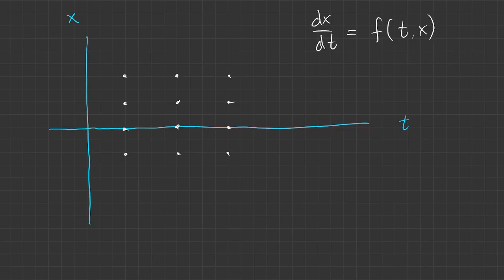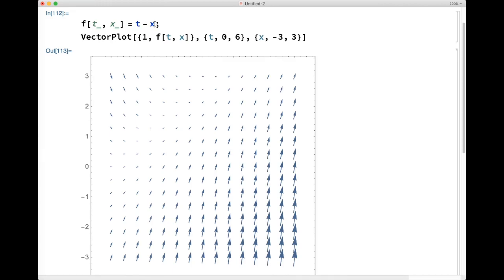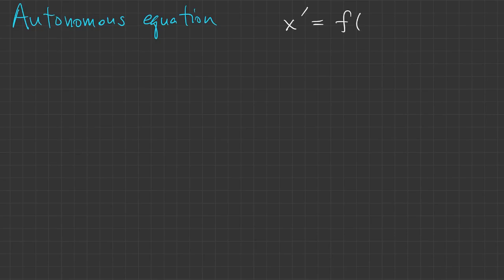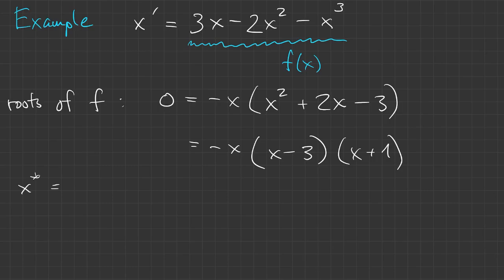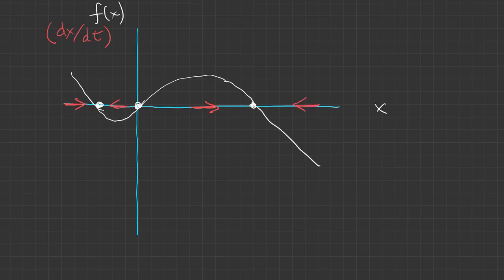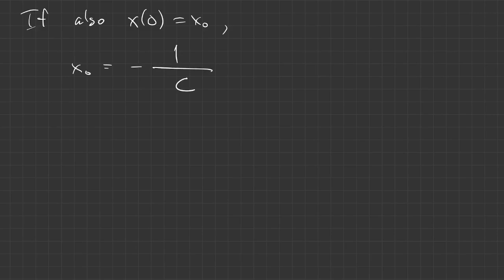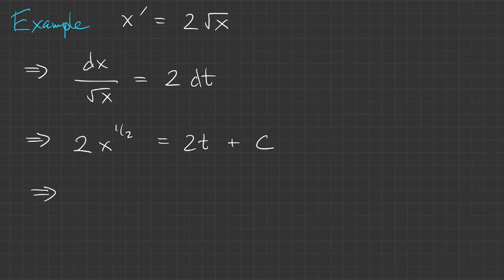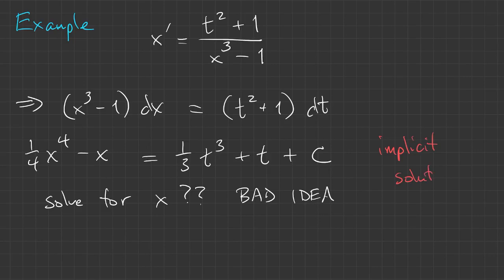Scalar nonlinear ODEs